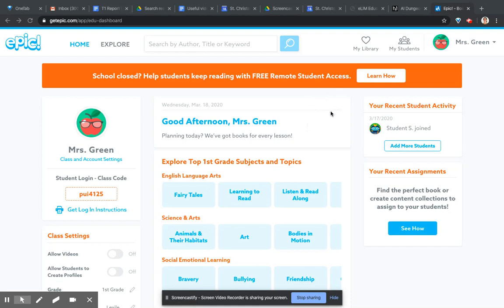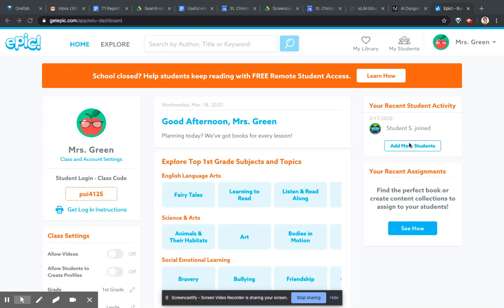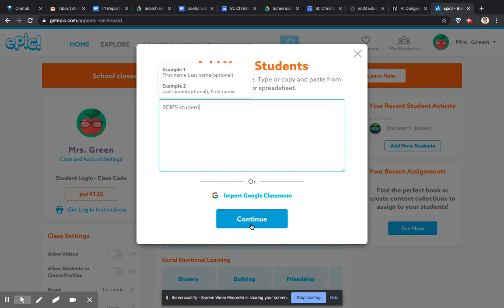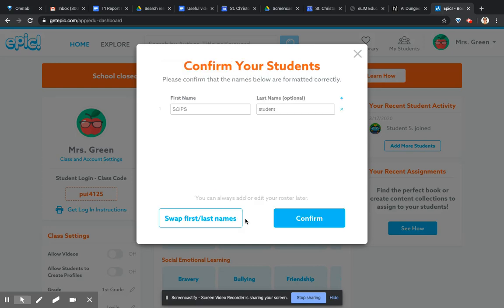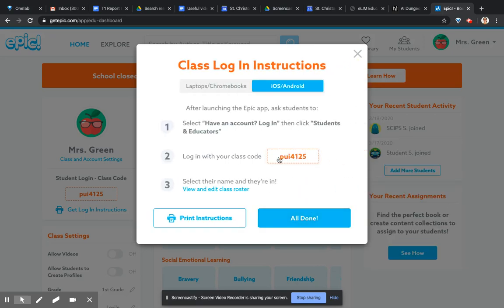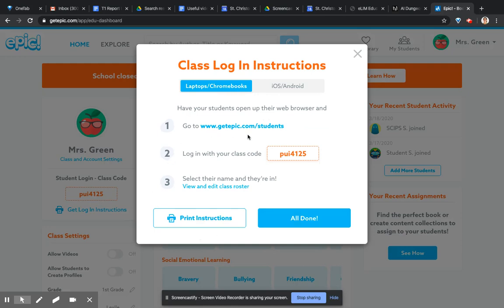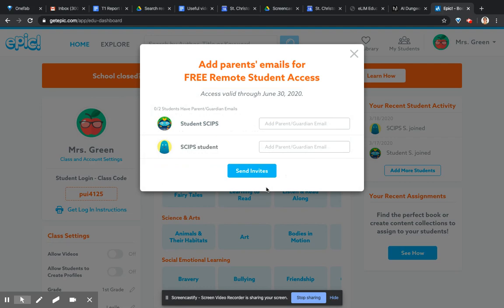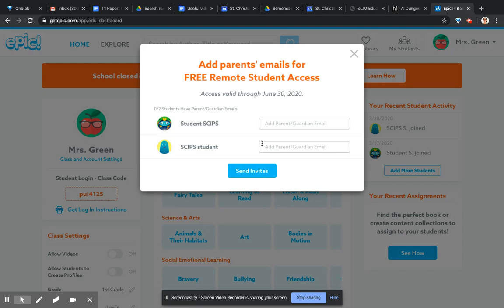Adding children manually into epic! - for teachers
Online learning video for teachers explaining how to add students into your 'class' on epic!